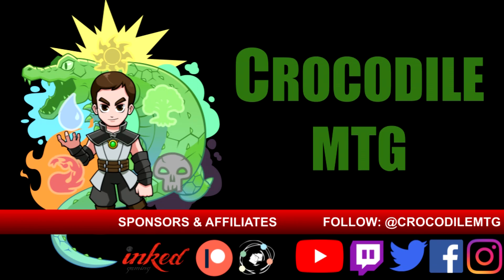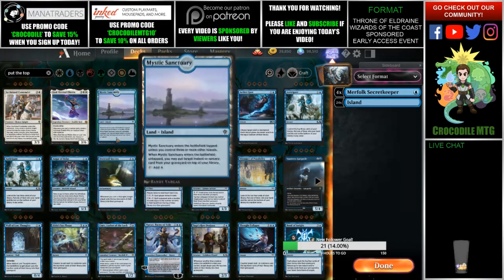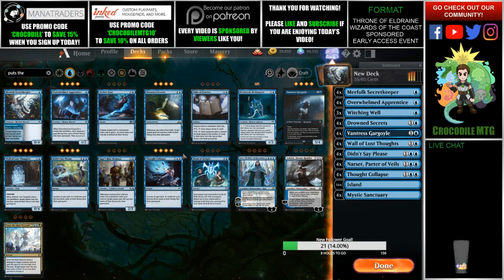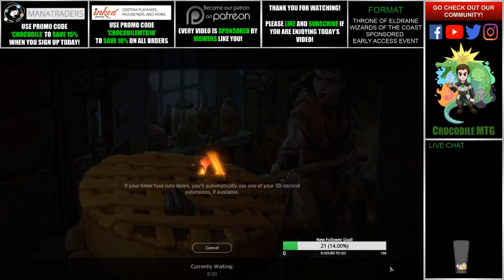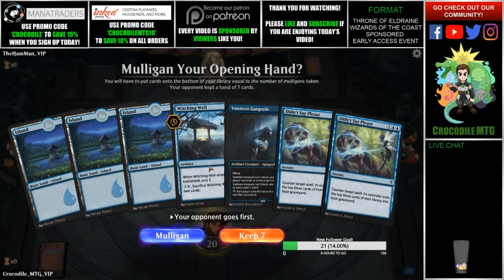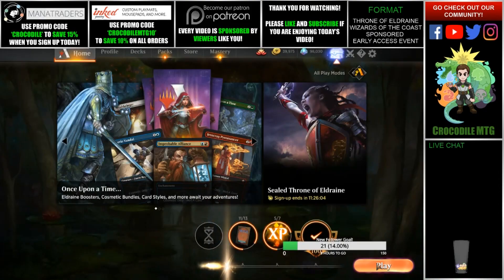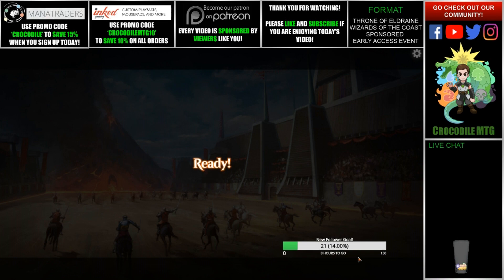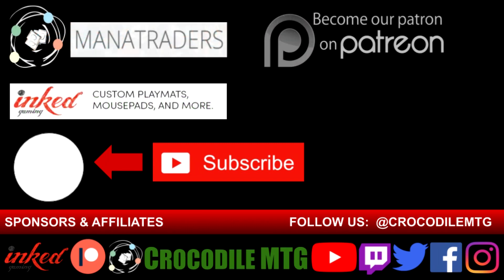Mono U Mill Goes UNDEFEATED! | Throne of Eldraine Standard | Early Access Event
Standard is Rotating and new decks are making their appearance! Come check out this amazing Mono U Mill deck we made!! It went multiple rounds aggro milling out our opponent! This deck is budget friendly and a lot of fun! Come Join in on the Fun!

If you would like to check out our twitch channel please check out

Booster Boxes:
Throne of Eldraine
Core Set 2020
Modern Horizons

Bundles:
Throne of Eldraine
Core Set 2020

Deck Builders Tool Kit:
Core Set 2020

Specialty Items:
Throne of Eldraine Collector Booster Box
Throne of Eldraine Collector Booster Pack
Magic Game Night | 5 Decks | 5 Dice | Accessories

MTG Gaming Supplies:
Dragon Shield Sleeves
KMC 100 Card Perfect Fit Sleeves
Ultra Pro Satin Tower Deck Box
Ultimate Guard Flip n Tray

Streaming Supplies:
Blue Snowball iCE Condenser Microphone
Heavy Duty Microphone Stand
Professional Microphone Pop Filter
Acoustic Foam Panels

~ Join the Crocodile MTG Community! ~

Platinum Tier:

Gold Tier:

Silver Tier:
Nancy Bullock

Bronze Tier:
Jason Borland
Nikki MacNeil-Borland
Denise Bullock
Keither Newyear